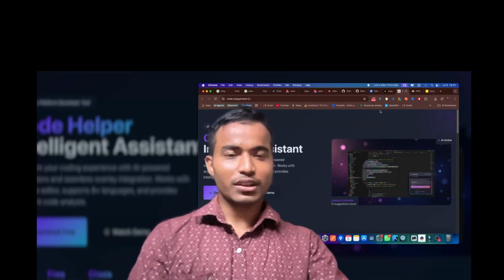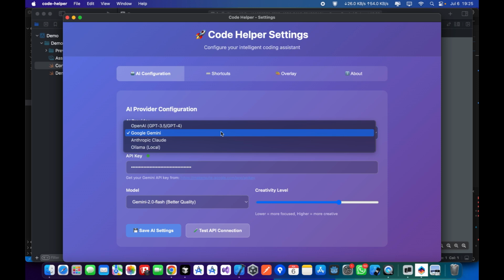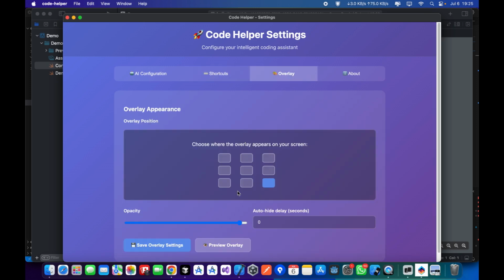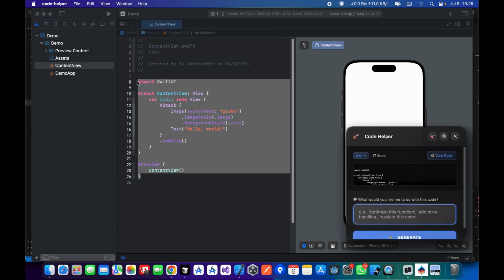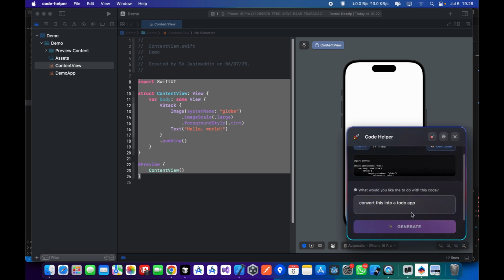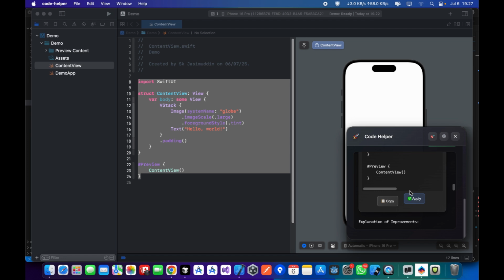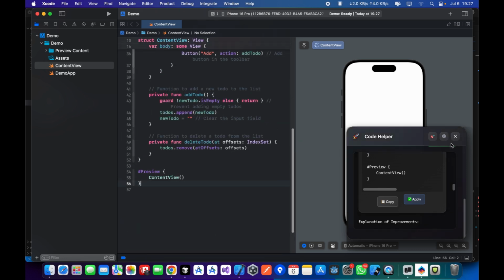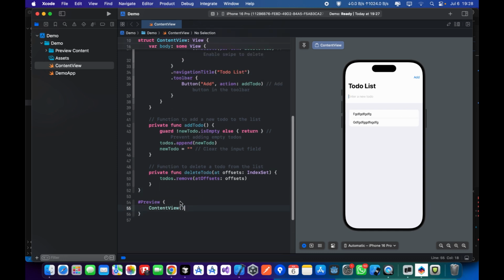Code Helper 🚀 – Smarter Coding with Any IDE | The Ultimate AI Overlay for Developers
Tired of AI tools being locked into specific IDEs like VS Code, Cursor, or Android Studio? Meet Code Helper — your personal AI coding assistant that runs as a universal overlay, working seamlessly with any editor you love: VS Code, Xcode, Android Studio, Sublime, Notepad++, and more.

🧠 Key Features

⚡ Siri/Gemini-style floating overlay

🔍 Context-aware suggestions for JS, Python, Java, C++, HTML, SQL & more

🧩 Works with your clipboard — copy any code, press Ctrl+L, and get instant insights

🌈 Beautiful draggable UI with syntax highlighting and animated gradients

🛠️ Fully open source — configure your own API (supports Gemini 2.0 Flash)

💻 Runs locally. No data sent anywhere. Your code stays yours.

Select code in your favorite editor

Copy it (Ctrl+C / Cmd+C)

Press Ctrl+L or F12

See suggestions, refactor, preview, and copy back to editor

💬 Like what you see? Drop a star ⭐, leave a comment 💬, or contribute 🤝 — it's built for developers by developers.